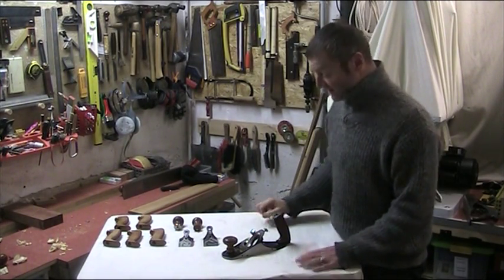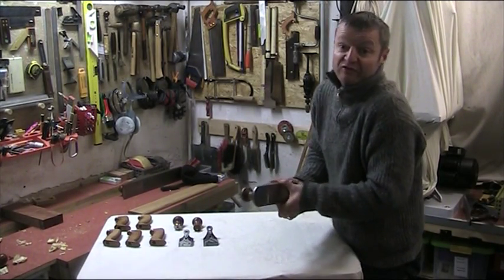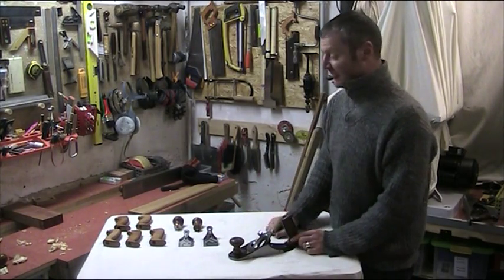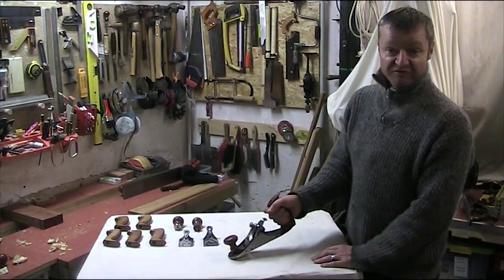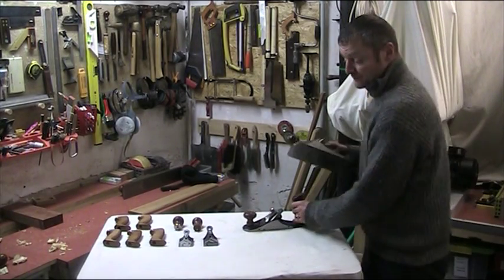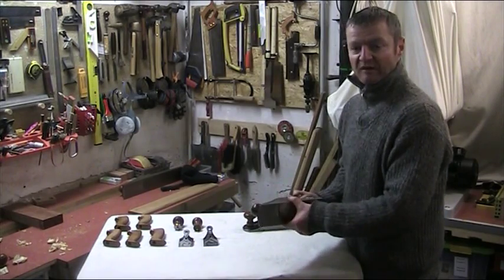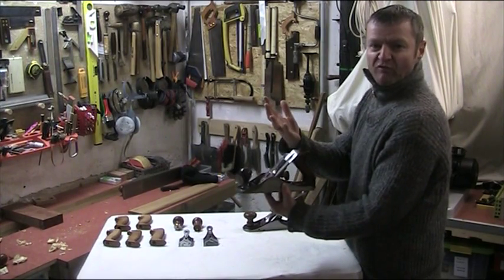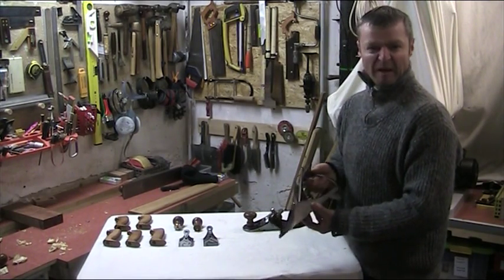Veritas Custom Bench Plane 5 - Conclusion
Well, on a basic level, you get a very high quality and solid plane, which is no surprise from Veritas. It’s weight and feel means it’s just at home smoothing flat surfaces, as it is planning end grain. The simple and quick exchange of frogs makes this possible. This in itself is enough to make the Veritas Custom Bench Plane a worthwhile investment for any workshop. But, it is not the main reason I would buy one.
With my old Stanley 4 ½, the tote is too far forward so my hand often hits the adjuster mechanism. It was my Grandfather’s plane, and Iove using it, but to be honest, it’s often uncomfortable to use. The Veritas, on the other hand, is a joy to use, because I can change the Tote, and Front Knob to fit my hands, and the way I like to use a plane. So it’s not a question of having to use a plane, but wanting to use it ( instead of a power alternative ).This for me is the main reason to purchase a Veritas Custom Bench Plane, wanting to use it and get back to the feeling of working with wood in a traditional, but also modern way. And, comfortably.